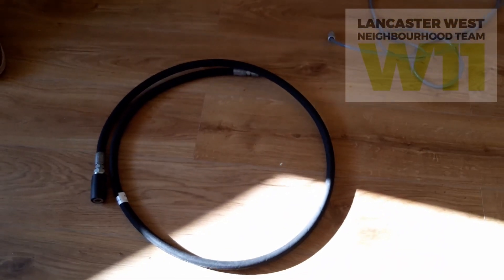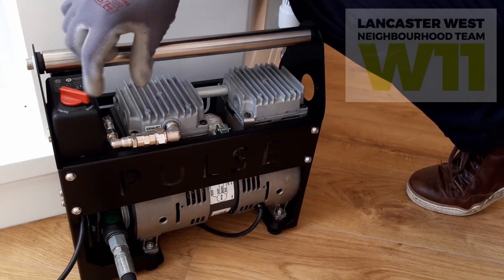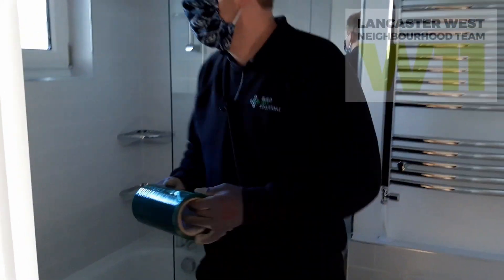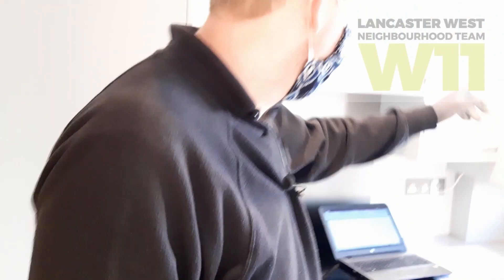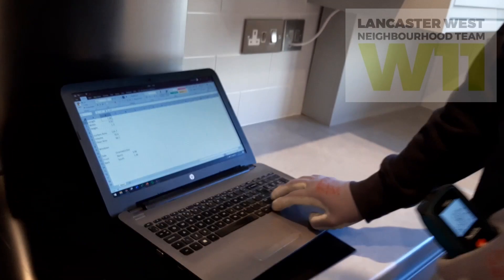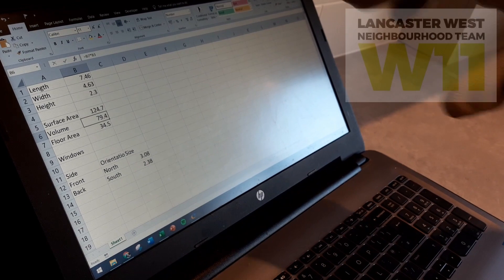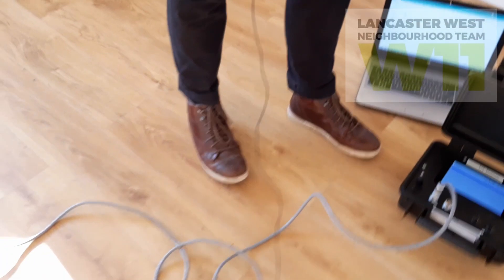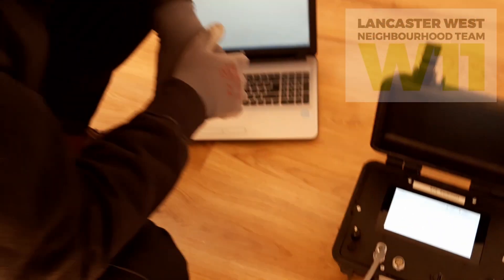Green Building Skills video: Air leak Pulse test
This video is intended as a training guide for Lancaster West Neighbourhood Team staff. Richard Jack from Build Test Solutions (BTS) shows how to set up and carry out an air leak Pulse test in a property. The test measures how air tight a property is, which is vital to improve the energy performance of the building. He shows how to put together the equipment, prepare the space, measure the dimensions of the property and carry out the test. Energy performance measurements are being carried out in homes across the Lancaster West Estate as part of the estate-wide carbon neutral refurbishment.